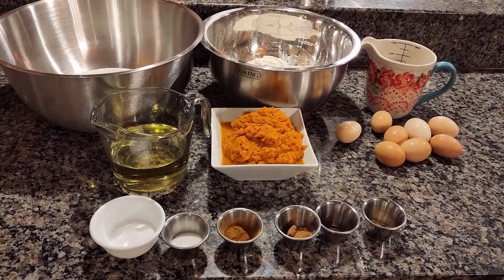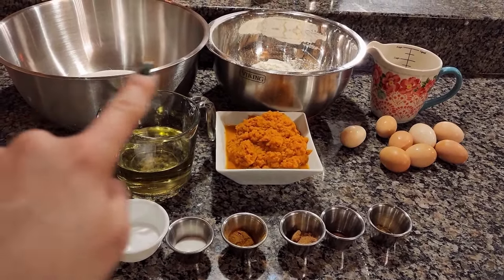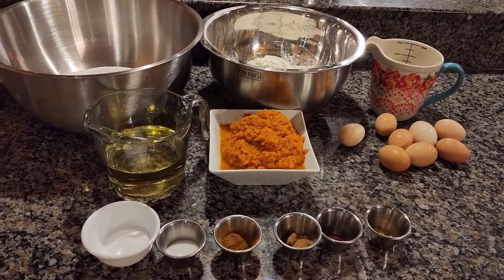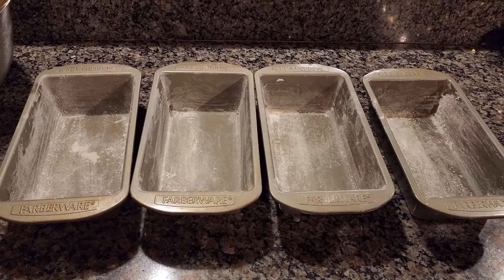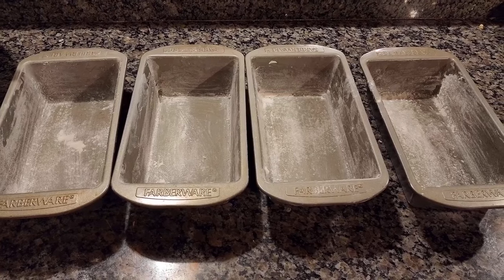The Best Pumpkin Bread | Breakfast or Snack | Freezes Beautifully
-This Pumpkin Bread recipe has been a favorite of ours for years. It is delicious anytime of year but it's always a special treat during the cooler months. It is amazing as is but we like to smear a little cream cheese on a warmed up slice. It is great as breakfast or a snack. It freezes beautifully. I wrap ours after it cools in a paper towel (helps absorb any condensation) then in plastic wrap and foil. In this video as I do most often, I double the recipe. Here, I will write the original amounts always!

-1 (29 ounce) can pumpkin puree
-4 eggs
-1 cup vegetable oil
-⅔ cup water
-3 cups white sugar
-3 ½ cups all-purpose flour
-2 teaspoons baking soda
-1 ½ teaspoons salt
-1 teaspoon ground cinnamon
-1 teaspoon ground nutmeg
-½ teaspoon ground cloves
-¼ teaspoon ground ginger

Pre heat your oven to 350 degrees.
Mix your dry ingredients (except the sugar) in a bowl.
Next, add in your oil, your eggs, your water and your pumpkin puree into your sugar. Mix until blended.
Add in your dry ingredients and mix until incorporated. Its okay if slightly bumpy.
Grease and flour 2 bread pans. Pour your batter evenly into your pans. Baking times vary. This can take anywhere from 55 minutes to 65 minutes. At my altitude I found 65 minutes is what works for me. Id start at 55 and check occasionally from there on. Enjoy this warm as is or doctor it up with a smear of cream cheese or even some butter. This makes a delicious snack or breakfast. Enjoy!